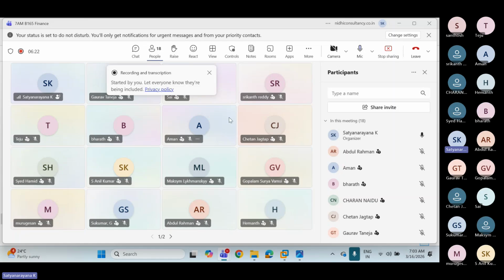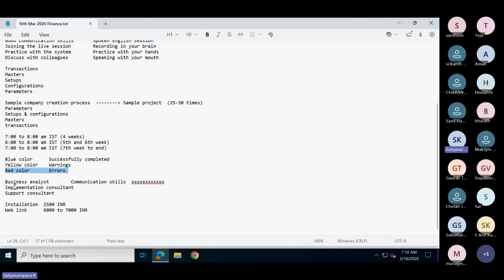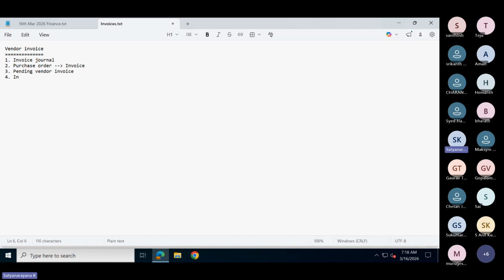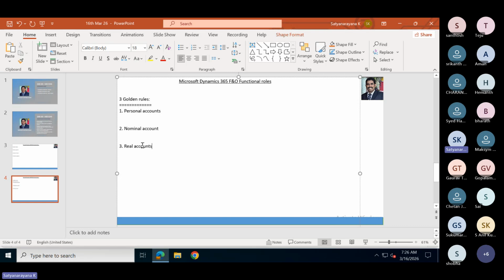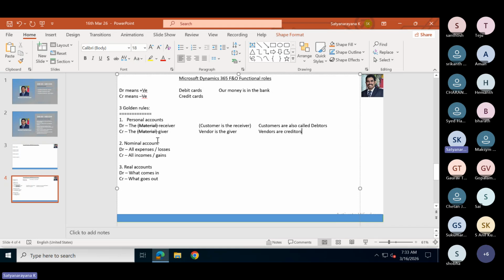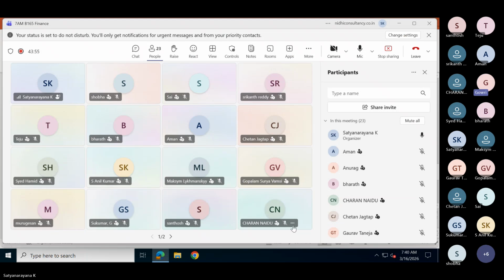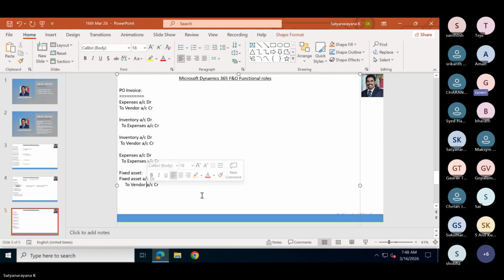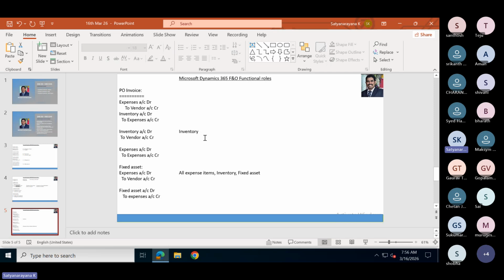Microsoft Dynamics 365 F&O Finance Full Course | Class 1 | Basics & Overview | Free Training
Welcome to Class 1 of Microsoft Dynamics 365 Finance (F&O) full course by MyLearnNest Training Academy.

In this session, we start from the fundamentals of Dynamics 365 Finance module, one of the most in-demand ERP skills in today’s job market.

If you are from a commerce, finance, accounting, or IT background, or planning to switch your career into ERP domain, this course will help you understand how real-time financial processes work in top organizations.

🚀 What You Will Learn in This Class:

✔ Introduction to Microsoft Dynamics 365 Finance
✔ Overview of Finance Modules (GL, AP, AR)
✔ Real-Time Business Use Cases
✔ System Navigation & Basics
✔ Financial Concepts in ERP
✔ Career Opportunities in Dynamics 365 Finance

💼 Why Learn Dynamics 365 Finance?

Microsoft Dynamics 365 Finance is used by companies to manage:

👉 Accounts Receivable (AR)
👉 Budgeting & Financial Reporting

These are core financial operations in any organization, making this skill highly valuable.

With proper training, you can build your career as:

✔ Finance Functional Consultant
✔ ERP Consultant
✔ Financial Analyst

🎓 About MyLearnNest Training Academy

At MyLearnNest, we focus on job-oriented training with real-time implementation knowledge.

✔ Resume Building
✔ Interview Preparation

We provide both Online and Classroom Training in Ameerpet & Kukatpally, Hyderabad.

📢 Free Demo Sessions Available

Before joining, you can attend our FREE demo sessions to understand course content, trainer quality, and career scope.

Location: Ameerpet | Kukatpally

✔ Freshers looking for IT/ERP jobs
✔ Commerce & Finance background students
✔ Working professionals planning career switch
✔ Anyone interested in ERP & Financial Systems